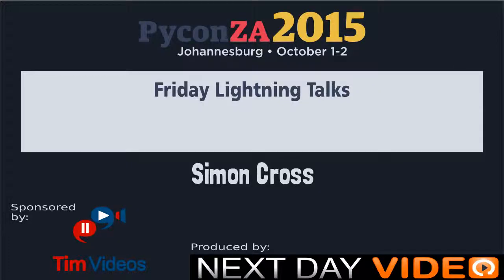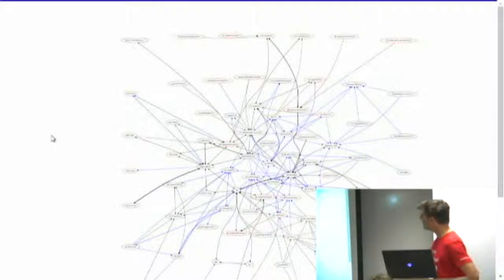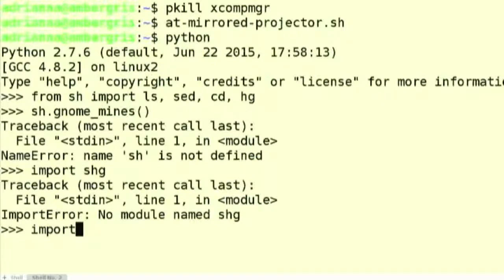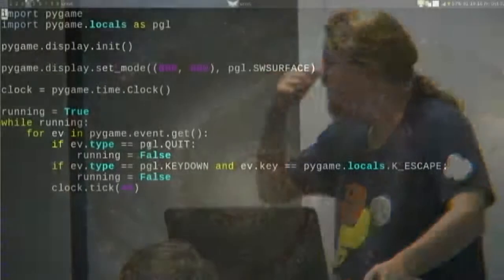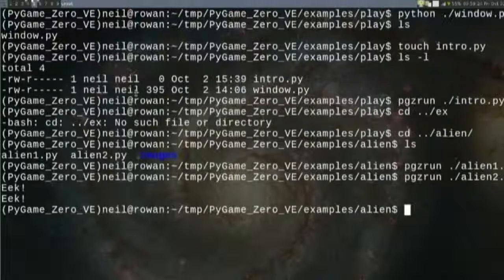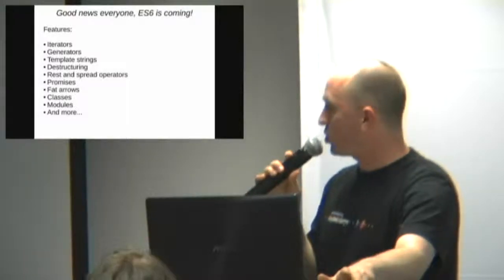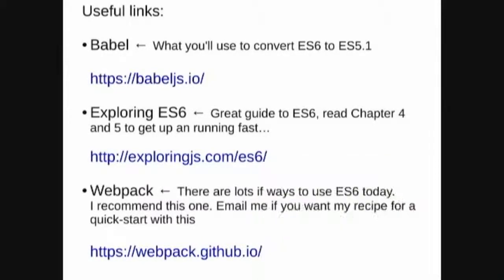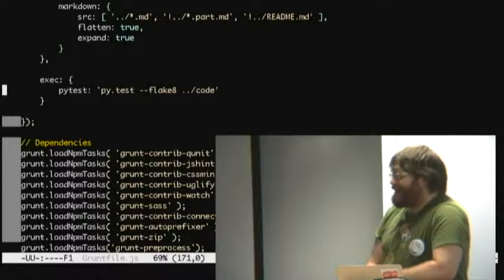Friday Lightning Talks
Simon Cross
Accepted Lightning Talks for Friday

* **Using Odo to load data** by Tobias Brandt
* **Sh** by Adrianna Pińska
* **Pygame Zero** by Neil Muller
* **How not to hate Javascript** by Adam Jorgensen
* **Testing code examples from your slides** by Jeremy Thurgood (time allowing)